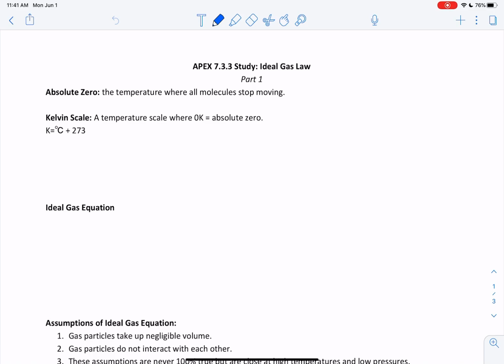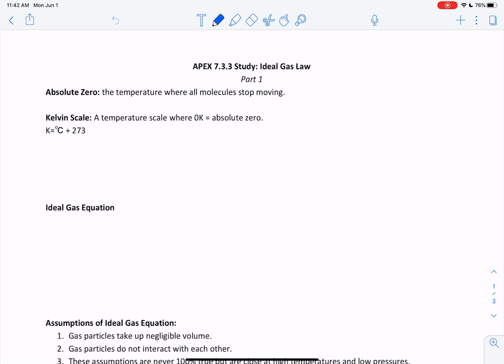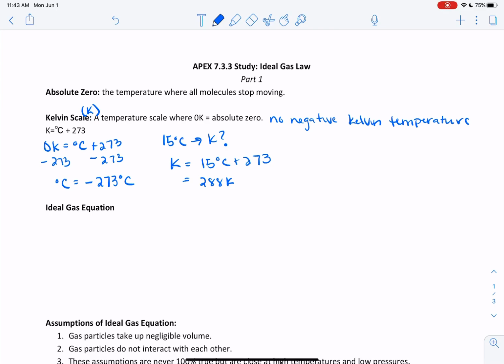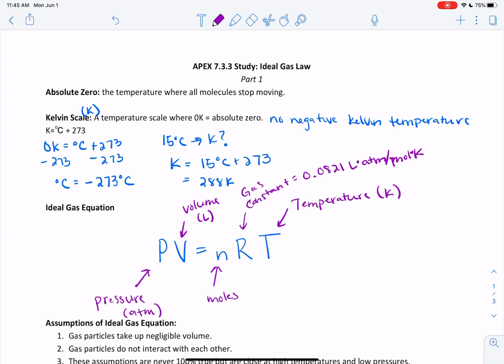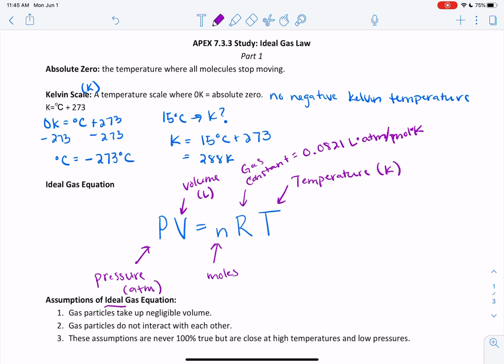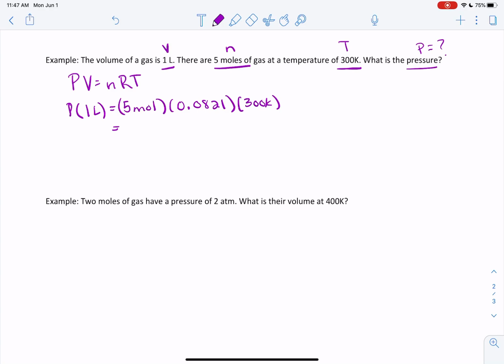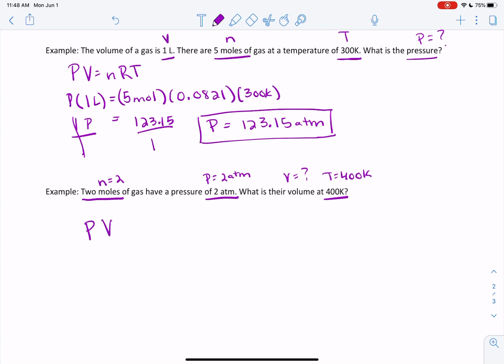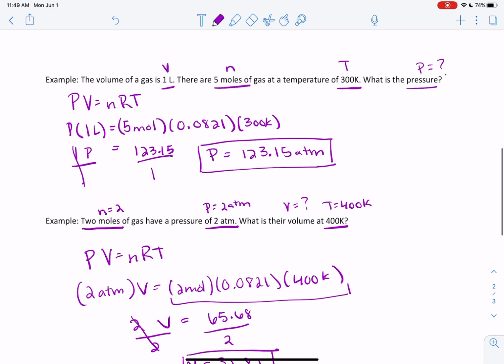Gas Laws Pt 1: The Ideal Gas Equation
In this video I go over how to use the ideal gas equation and where that equation comes from. Some problems taken from Apex Learning.